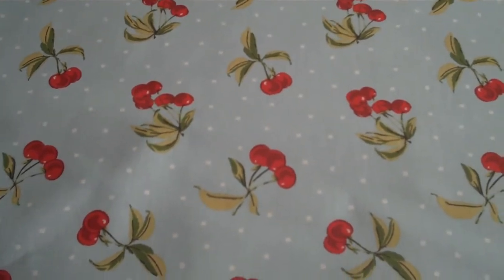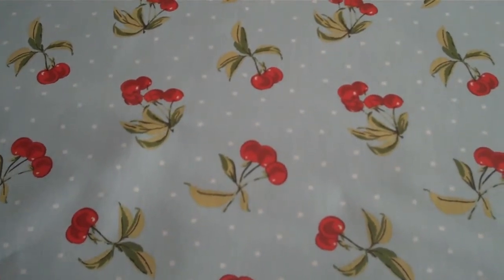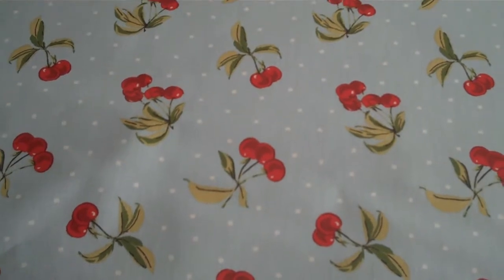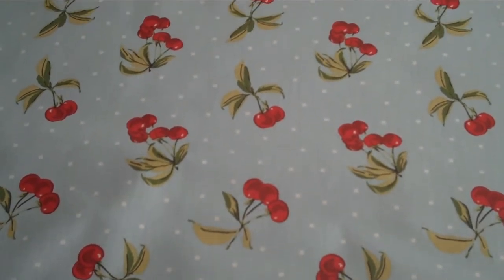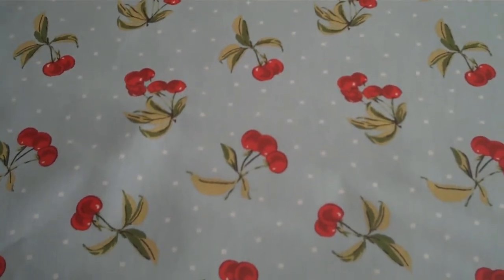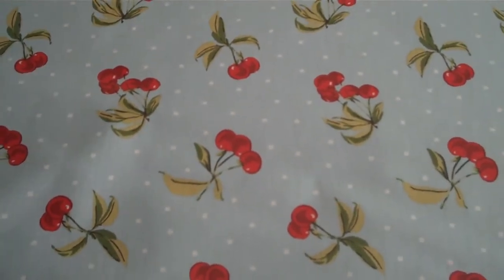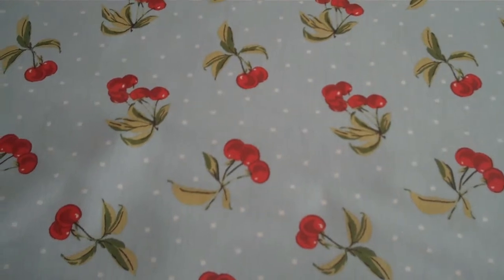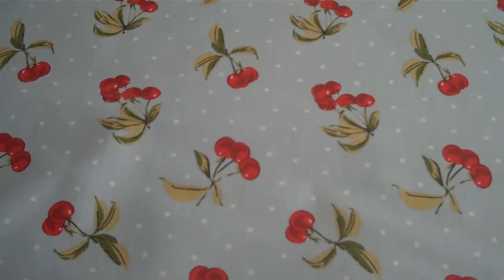Light Blue Cherries Oilcloth Tablecloth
Part of our new range for 2013, this Light Blue Cherries Oilcloth has a small polka dot.